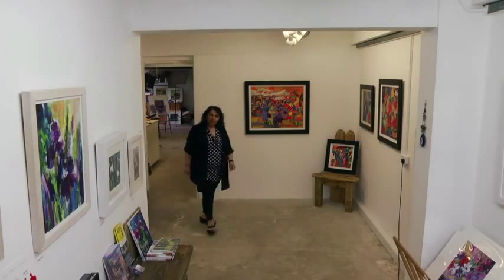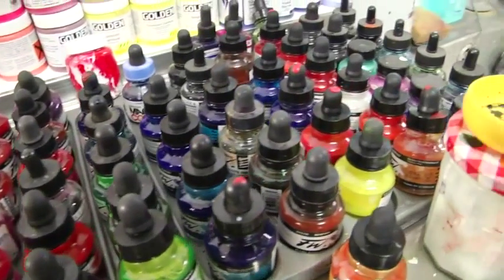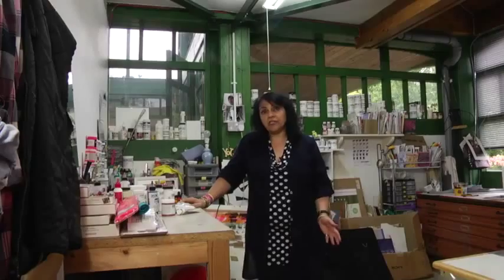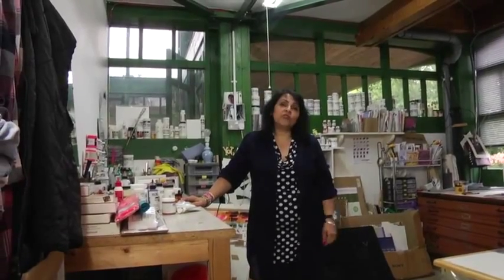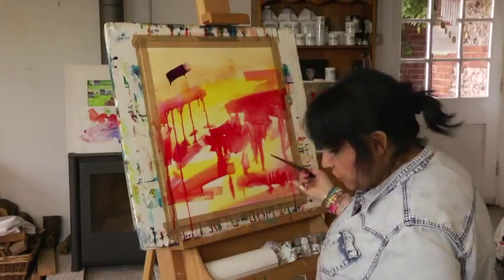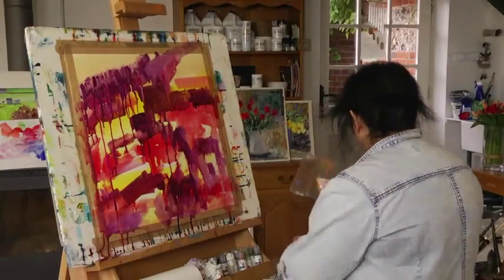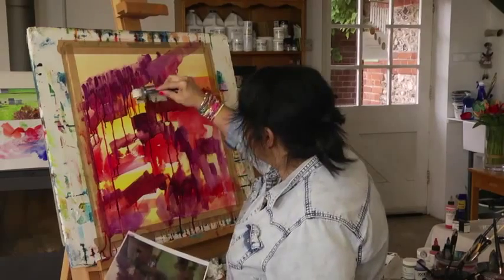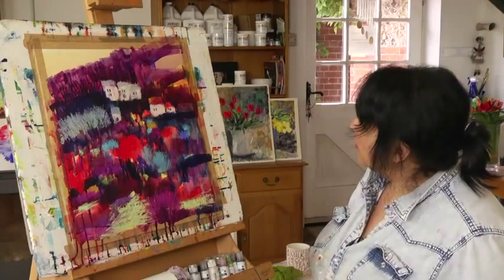Revealing The Secrets of Acrylics - With Soraya French SWA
Soraya French is one of the most in demand teachers and demonstrators in the acrylic medium in the UK, thanks to her vibrant, dynamic and exciting work.

In this DVD she demonstrates the use of a range of acrylic paints from acrylic inks to heavy body acrylics. She paints five full demonstrations showing how the various types of acrylic paints can be used to best effect and also includes the use of texture mediums for extra effects. This DVD really shows off the versatility that acrylic paints can offer.